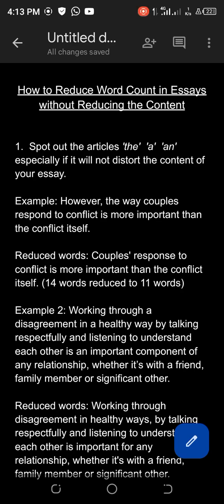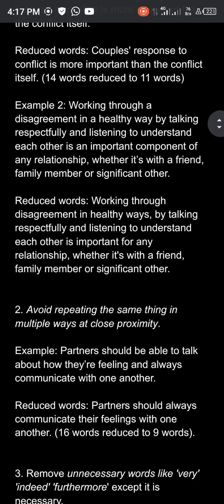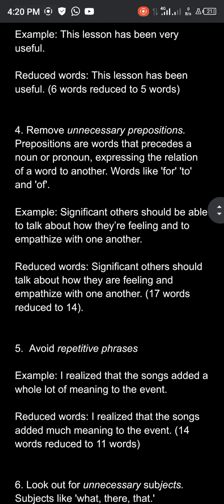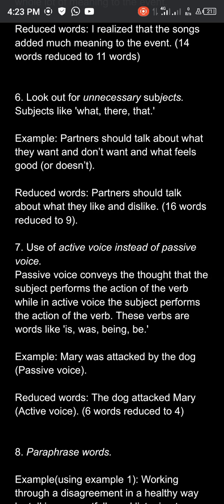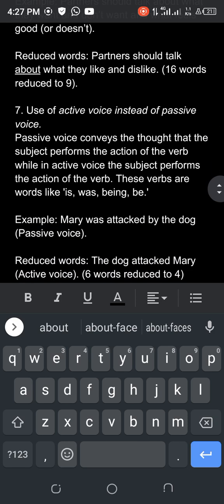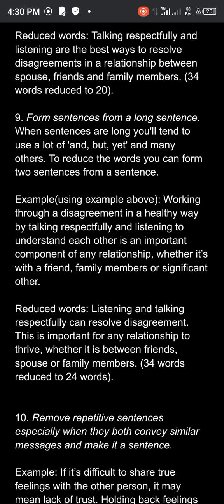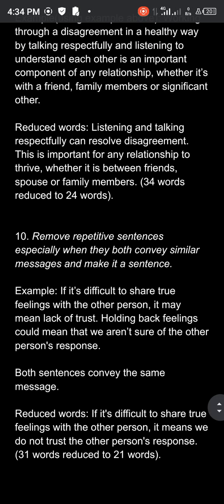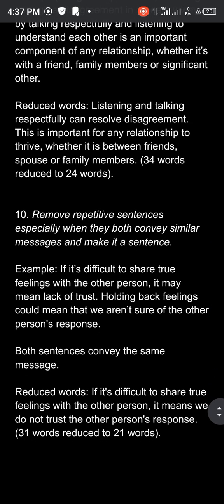10 Tips to Reduce Word Count in Essays without Reducing the Content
10 Tips to Reduce Word Count in Essays without Reducing the Content.

1.  Spot out the articles 'the'  'a'  'an' especially if it will not distort the content of your essay.

Example: However, the way couples respond to conflict is more important than the conflict itself.

Reduced words: Couples' response to conflict is more important than the conflict itself. (14 words reduced to 11 words)

Example 2: Working through a disagreement in a healthy way by talking respectfully and listening to understand each other is an important component of any relationship, whether it’s with a friend, family member or significant other.

Reduced words: Working through disagreement in healthy ways, by talking respectfully and listening to understand each other is important for any relationship, whether it's with a friend, family member or significant other.

2. Avoid repeating the same thing in multiple ways at close proximity.

Example: Partners should be able to talk about how they’re feeling and always communicate with one another.

Reduced words: Partners should always communicate their feelings with one another. (16 words reduced to 9 words).

3. Remove unnecessary words like 'very' 'indeed' 'furthermore' except it is necessary.

Example: This lesson has been very useful.

Reduced words: This lesson has been useful. (6 words reduced to 5 words)

4. Remove unnecessary prepositions.

Prepositions are words that precedes a noun or pronoun, expressing the relation of a word to another. Words like 'for' 'to' and 'of'.

Example: Significant others should be able to talk about how they’re feeling and to empathize with one another.

Reduced words: Significant others should talk about how they are feeling and empathize with one another. (17 words reduced to 14).

5.  Avoid repetitive phrases

Example: I realized that the songs added a whole lot of meaning to the event.

Reduced words: I realized that the songs added much meaning to the event. (14 words reduced to 11 words)

6. Look out for unnecessary subject. Subjects like 'what, there, that.'

Example: Partners should talk about what they want and don’t want and what feels good (or doesn’t).

Reduced words: Partners should talk about what they like and dislike. (16 words reduced to 9).

7. Use of active voice instead of passive voice.

Passive voice conveys the thought that the subject performs the action of the verb while in active voice the object performs the action of the verb. These passive verbs are words like 'is, was, being, be.'

Example: Mary was attacked by the dog (Passive voice).

Reduced words: The dog attacked Mary (Active voice). (6 words reduced to 4)

N/B: The verb "was" has been removed. Removing passive verbs from sentences reduces word count.

8. Paraphrase words.

Example(using example 1): Working through a disagreement in a healthy way by talking respectfully and listening to understand each other is an important component of any relationship, whether it’s with a friend, family member or significant other.

Reduced words: Talking respectfully and listening are the best ways to resolve disagreements in a relationship between spouse, friends and family members. (34 words reduced to 20).

9. Form sentences from a long sentence.

When sentences are long you'll tend to use a lot of 'and, but, yet' and many others. To reduce the words you can form two sentences from a sentence.

Example(using example above): Working through a disagreement in a healthy way by talking respectfully and listening to understand each other is an important component of any relationship, whether it’s with a friend, family members or significant other.

Reduced words: Listening and talking respectfully can resolve disagreement. This is important for any relationship to thrive, whether it is between friends, spouse or family members. (34 words reduced to 24 words).

10. Remove repetitive sentences especially when they both convey similar messages and make it a sentence.

Example: If it’s difficult to share true feelings with the other person, it may mean lack of trust. Holding back feelings could mean that we aren’t sure of the other person's response.

Both sentences convey the same message.

Reduced words: If it's difficult to share true feelings with the other person, it means we do not trust the other person's response. (31 words reduced to 21 words).